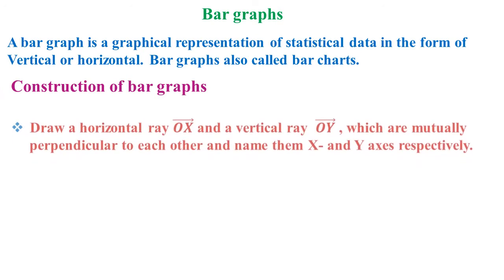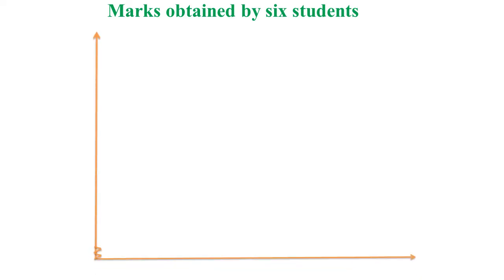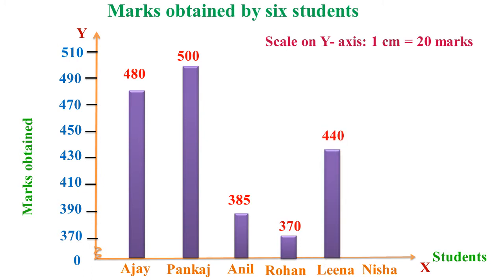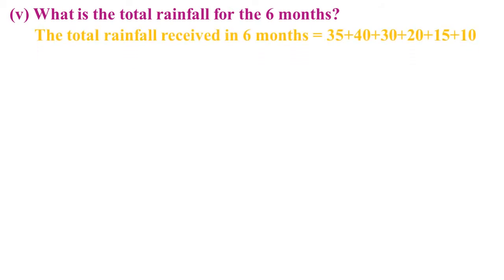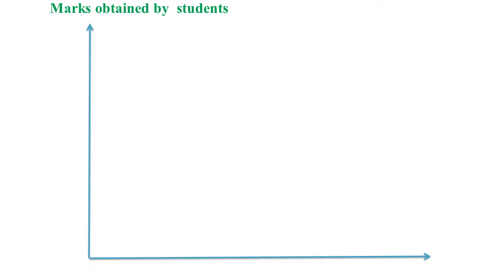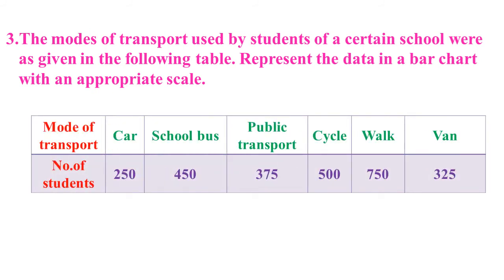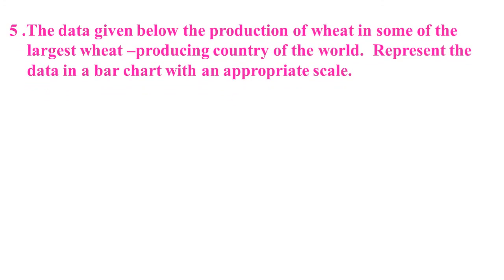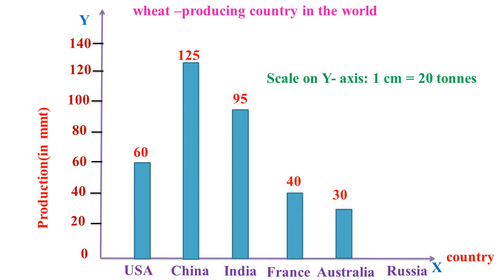Std 7 CH 17 EX 17.2